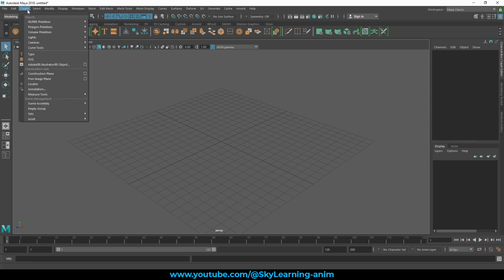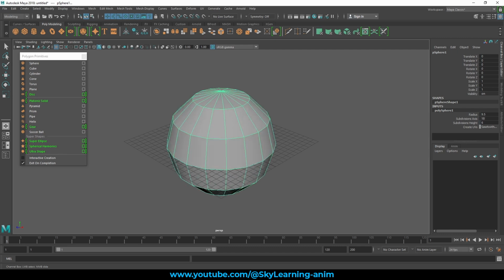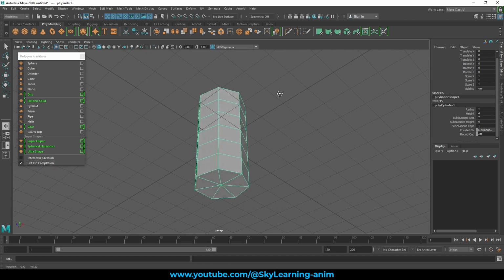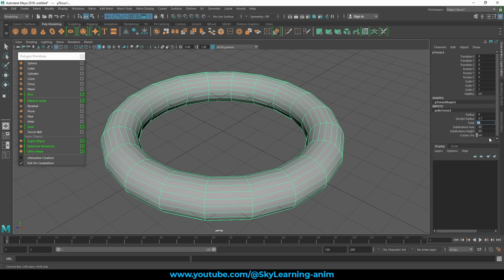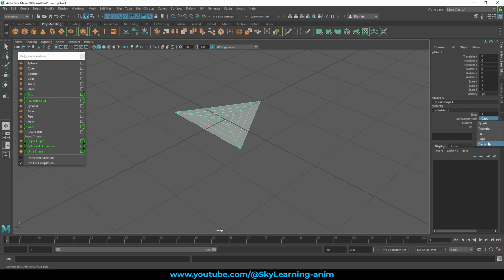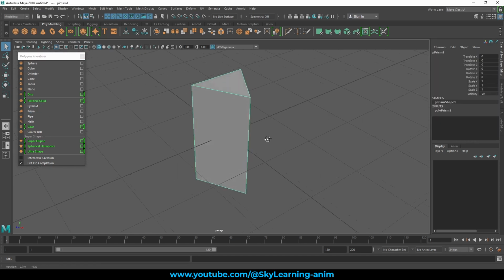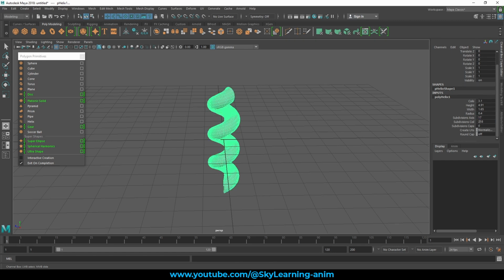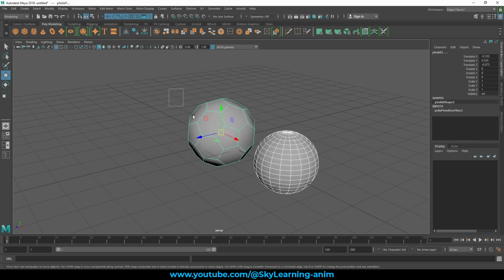Class 04:How to Create and explore polygonal primitive shapes in Autodesk Maya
Welcome to Class 04 of the "Autodesk Maya Complete Tutorial for Beginners" course!

In this video, I’ll show you how to:

    Create different polygonal primitive shapes in Autodesk Maya.
    Understand the basics of polygons and their role in 3D modeling.

This lesson is perfect for beginners who want to start creating and experimenting with 3D objects in Maya.

What You’ll Learn:

    What are polygonal primitives?
    How to create basic shapes like cubes, spheres, cones, and more.
    Tips for manipulating and customizing polygonal primitives in Maya.

Complete the Course:
🎥 Autodesk Maya Complete Tutorial For Beginners | Maya Full Fresher Course
Explore the entire playlist to build your skills step-by-step.

Let’s start your 3D design journey with Autodesk Maya today!